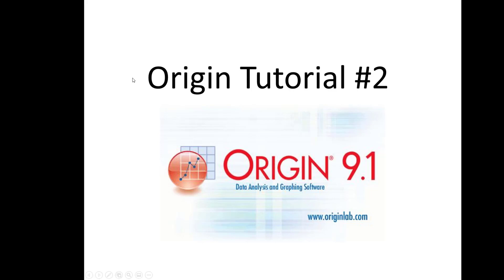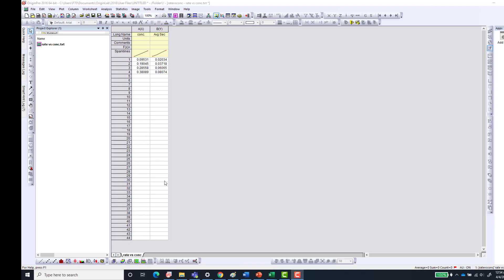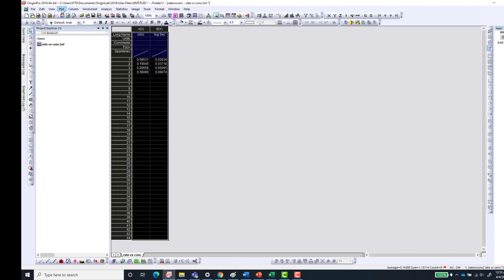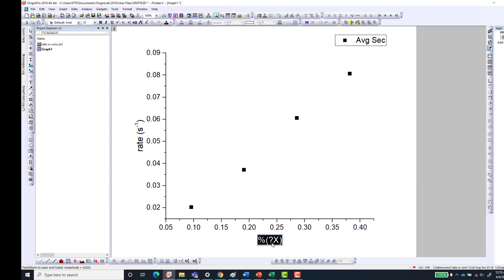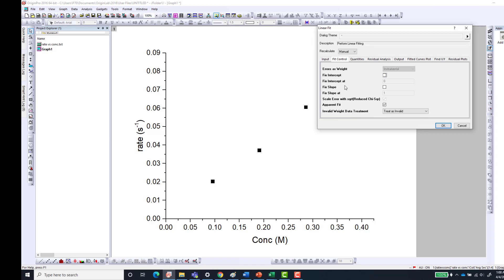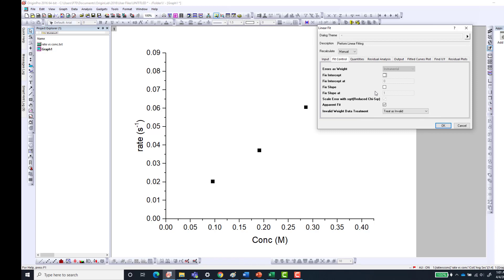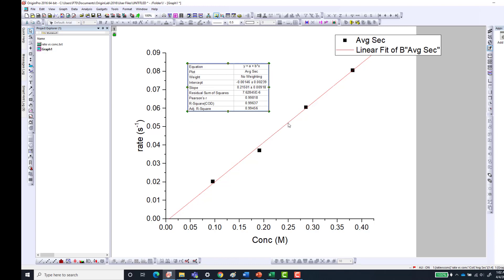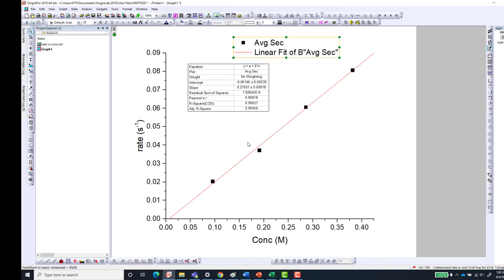Linear Fitting: How to perform linear fitting/regression in Origin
This tutorial explains how to plot and fit your data to a linear function in Origin. It also discuss a bit about formatting.